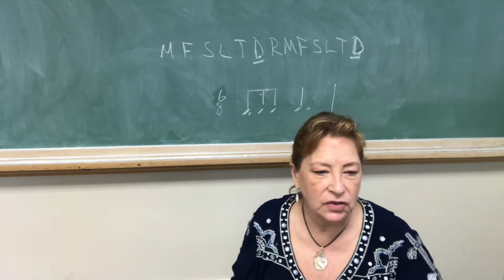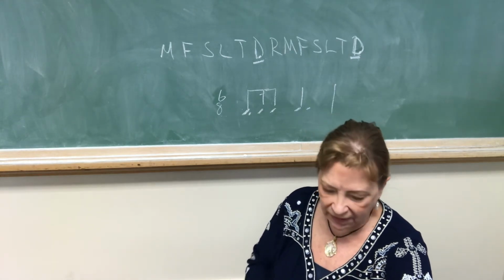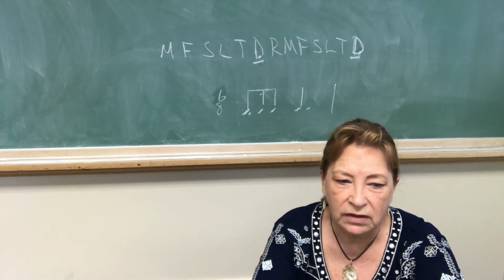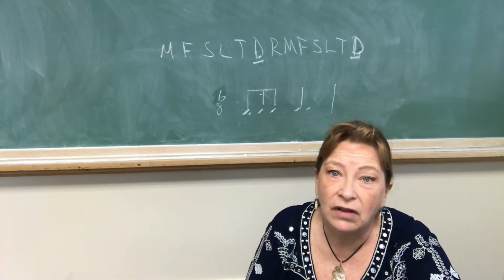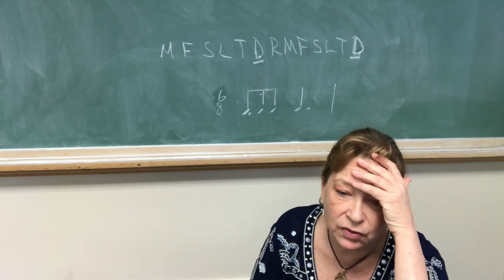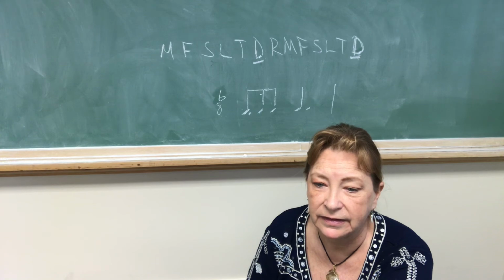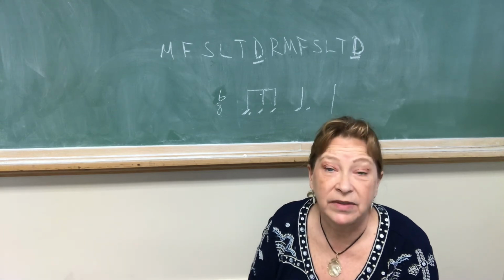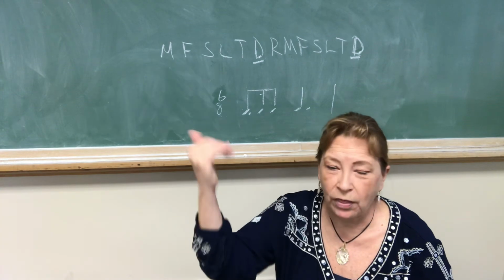Week 11 Class 2 Lecture